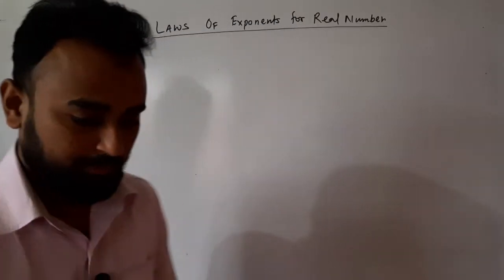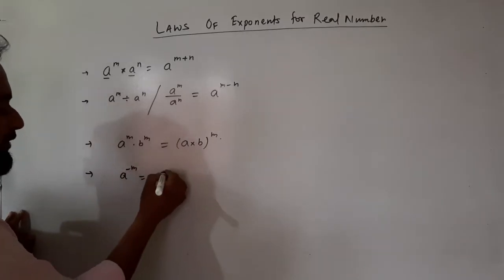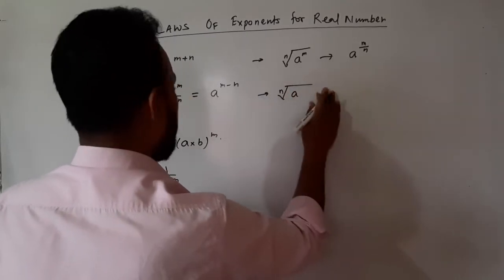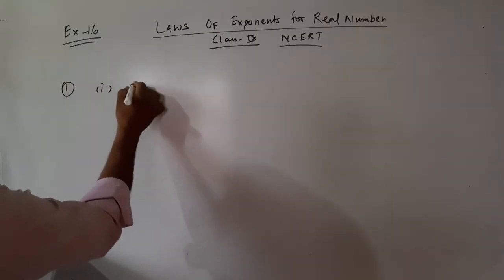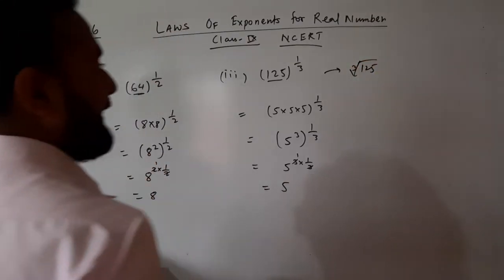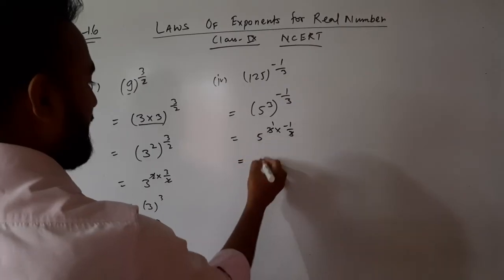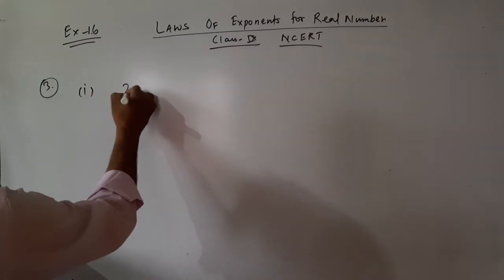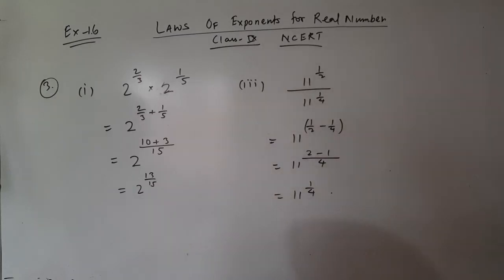Exponent of Real Number | CBSE | Class 9| NCERT